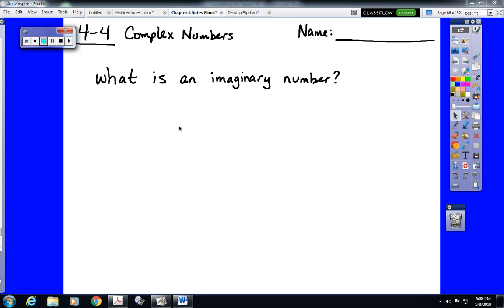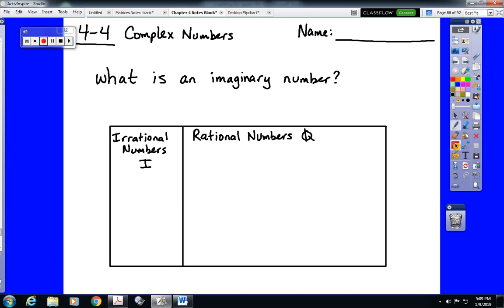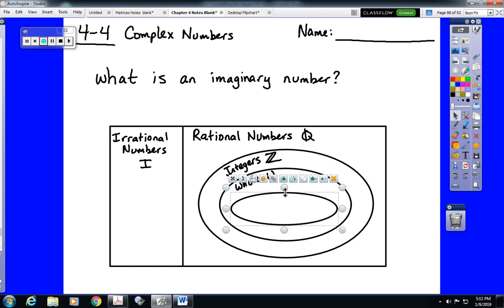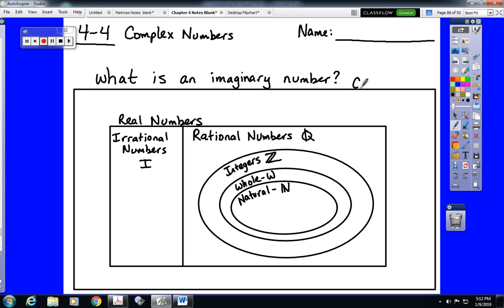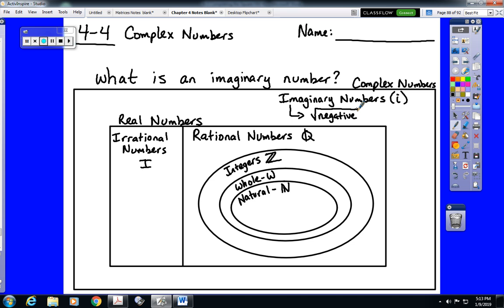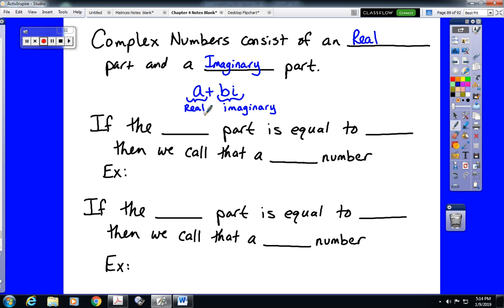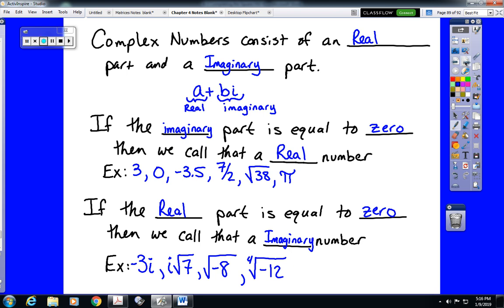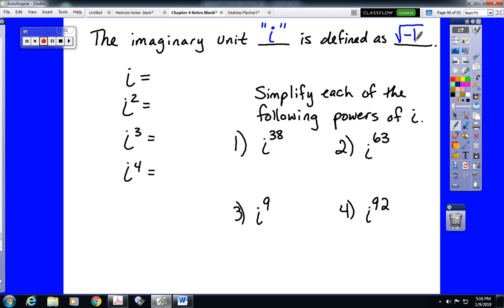Introduction to Imaginary Numbers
Introduction to Imaginary Numbers.  Tries to introduce "i" and the idea of a complex number in a way that is relate-able to previous course knowledge of Real Numbers.